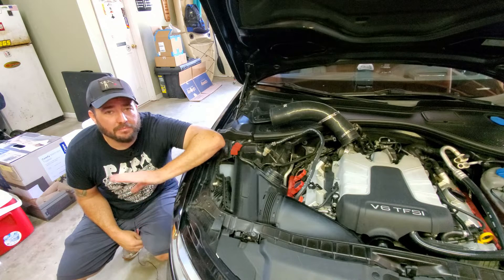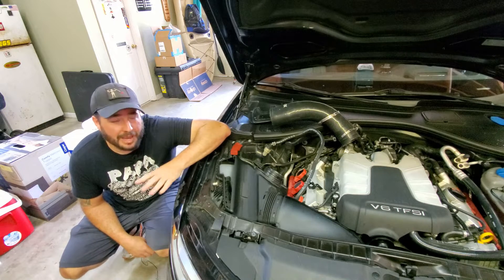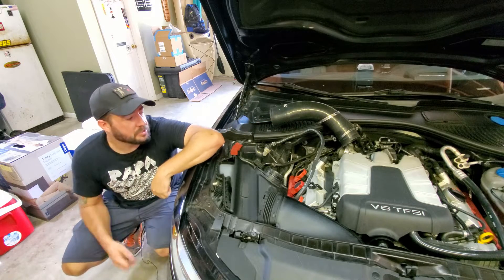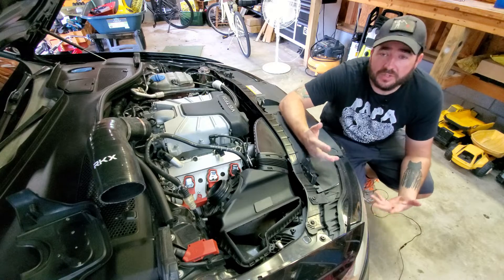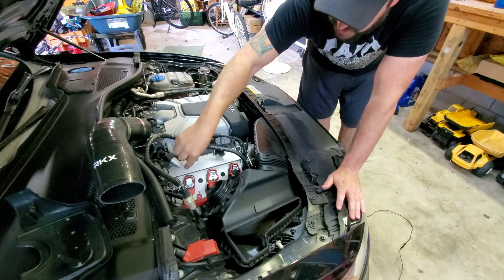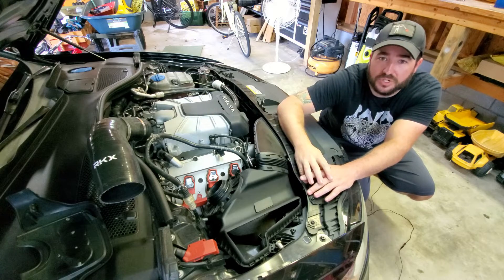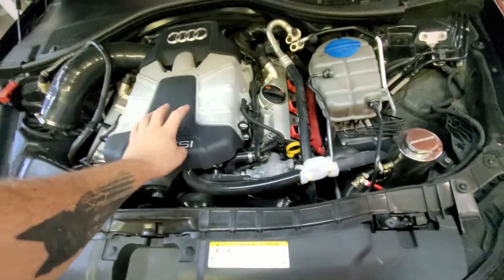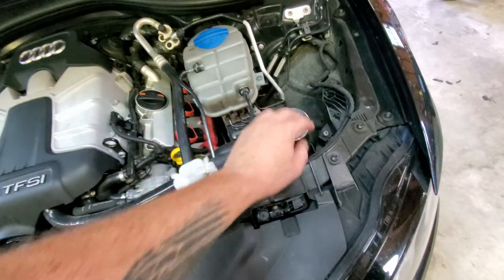How to Diagnose a Misfire on your Audi 3.0T Supercharged Engine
I started getting a misfire so I decided to show you guys how you can narrow down what can be causing them in your 3.0T engine.  There are 3 main things that cause misfires on these engines, ranging from easy to fix, to difficult.  Check out the video and let me know what you think!